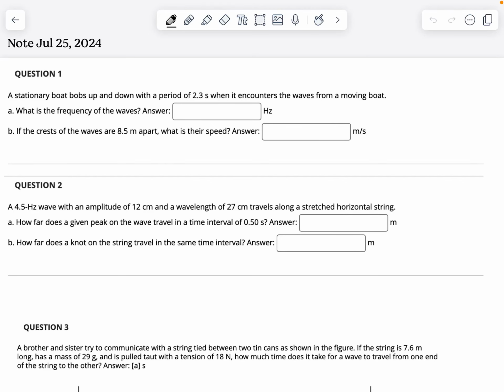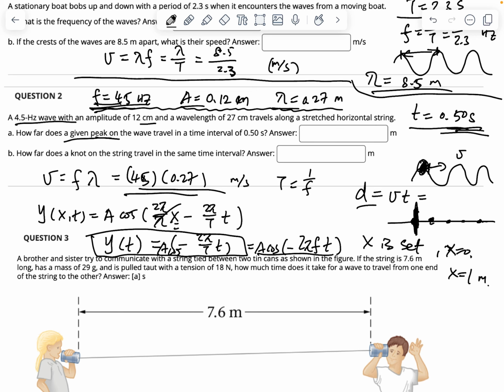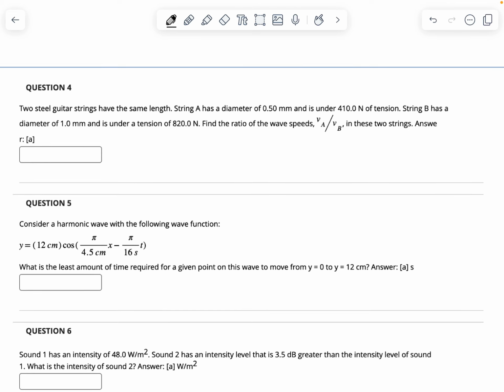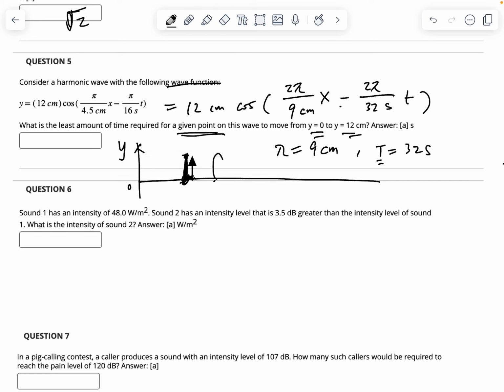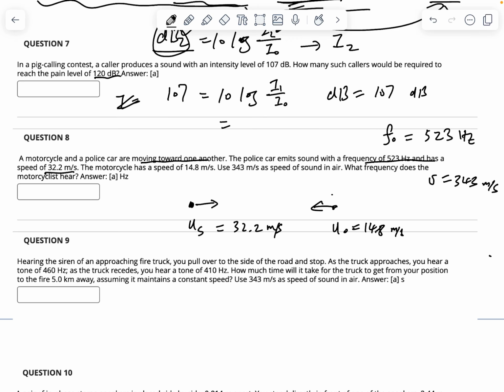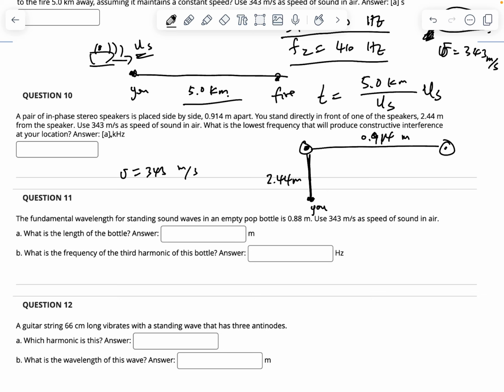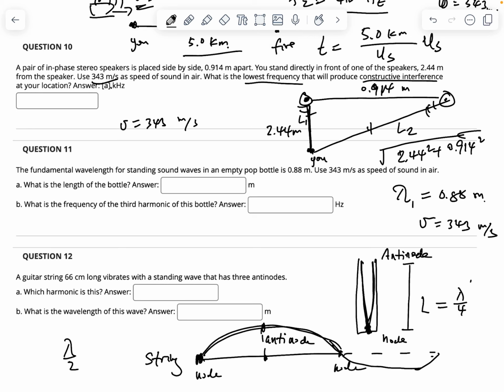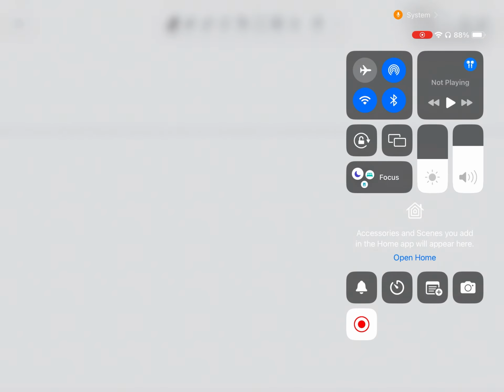Chapter 14 Solutions